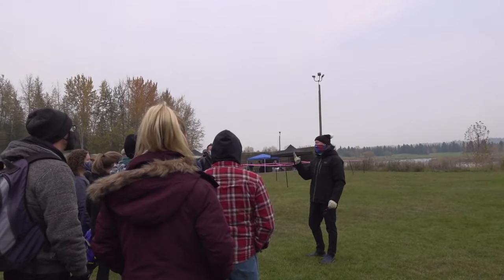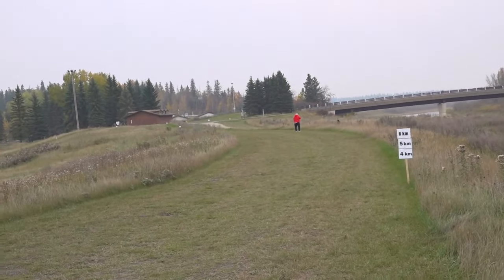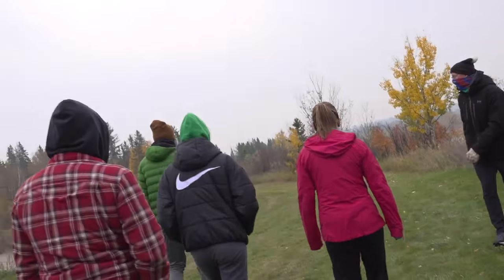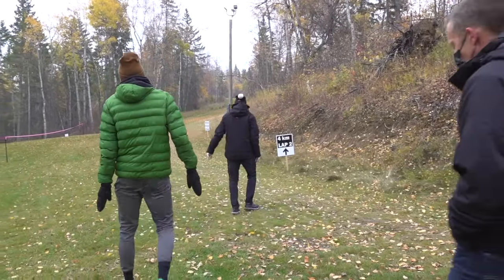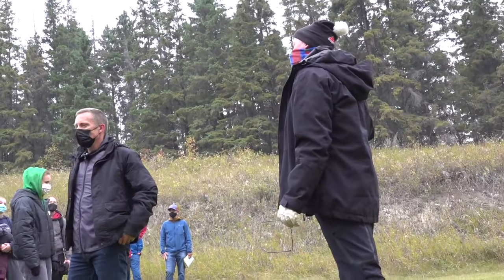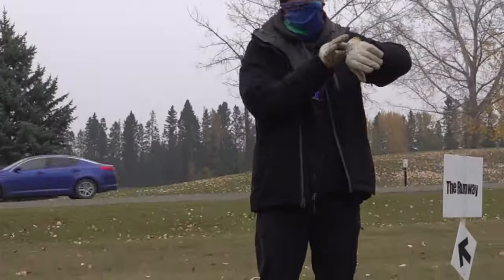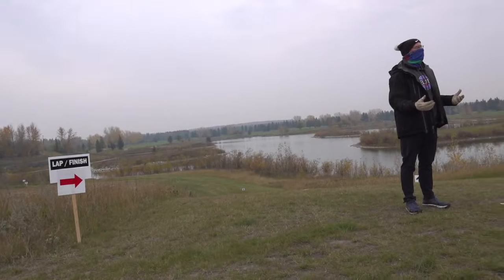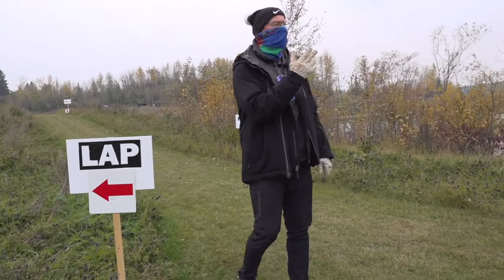2021 Cross Country Provincial Championships Course Walkthrough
Thank-you to the Central Zone Host Committee for their hard work in preparing for the 2021 ASAA Cross Country Provincial Championships.